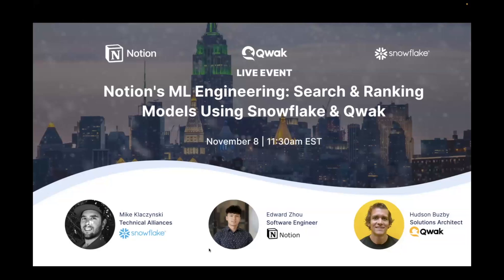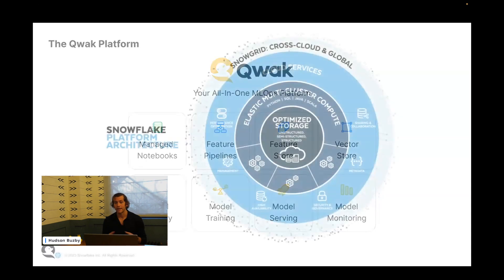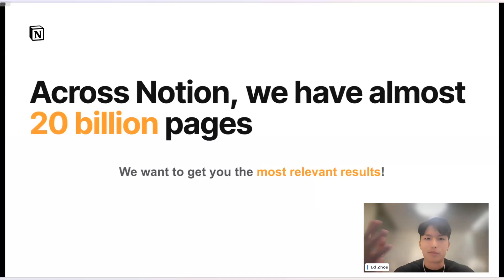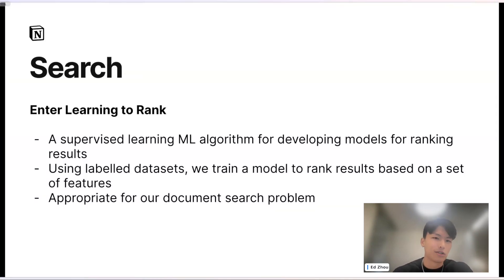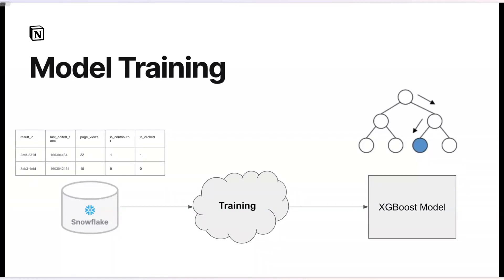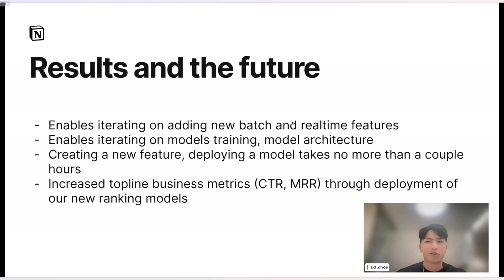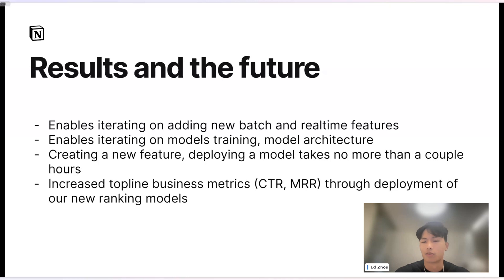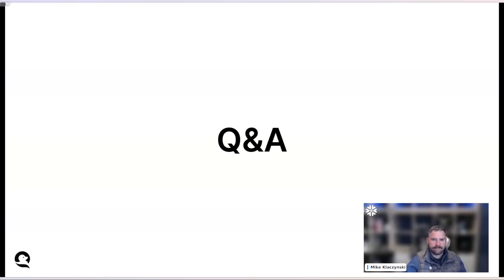Notion's ML Engineering: Search & Ranking Models using Snowflake & Qwak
Join us for a webinar where Snowflake and Qwak delve deep into the mechanics of Notion's Search & Ranking Machine Learning Model
Introduction with Snowflake and Qwak.
Kickstarting our webinar, Snowflake and Qwak will introduce their collaborative integration between the Snowflake Data Cloud and Qwak’s Unified ML Engineering platform. , We will set the stage for a deeper dive into advanced ML solutions
A Deep Dive into Notion's Magic
Embark on a journey to decode the intricacies of Notion’s remarkable Search & Ranking ML Model. This isn't just another tech talk; it's a doorway to the wizardry behind one of the hottest productivity tools out there.
Key Takeaways:

The AI Wizardry Unveiled: We're demystifying the secrets behind Notion's Machine Learning model and how it supercharges search and ranking.

User Experience Bliss: Discover how Notion's ML model enhances user experiences, streamlining the quest to find what you need promptly.

Scaling Made Easy: Learn how Notion leverages the Snowflake Data Cloud's scalability to efficiently serve its vast audience without compromising robustness.

Future Gazing: Peer into the realm of possibilities, exploreing where Machine Learning might navigate the future of productivity software.

Whether you're a tech aficionado, a Notion power user, a Snowflake data enthusiast, or just a curious duck, this session promises to be an enlightening experience.
Join us as Snowflake and Qwak lay the groundwork, paving the way for an in-depth exploration of Notion's Search & Ranking ML Model. Together.